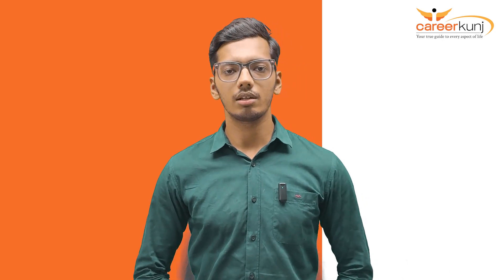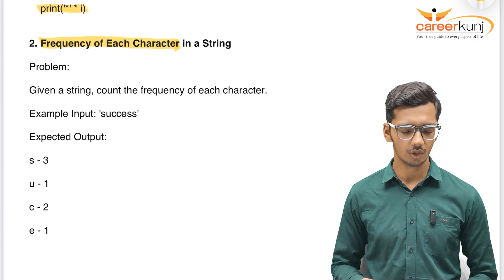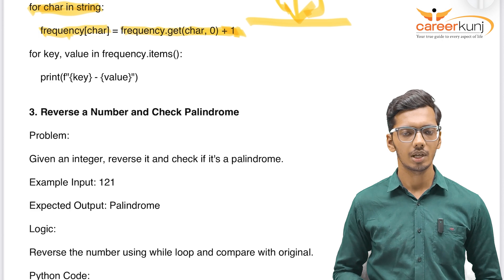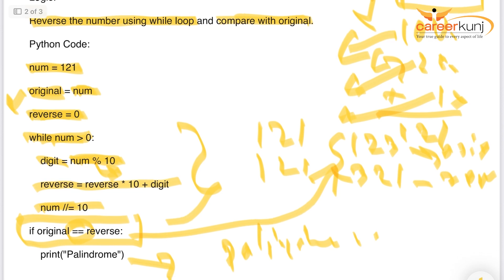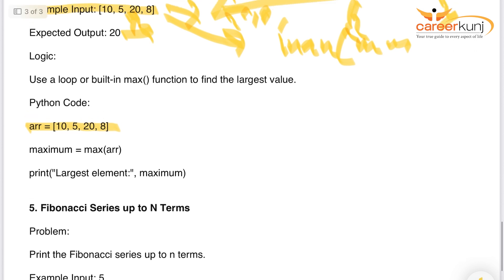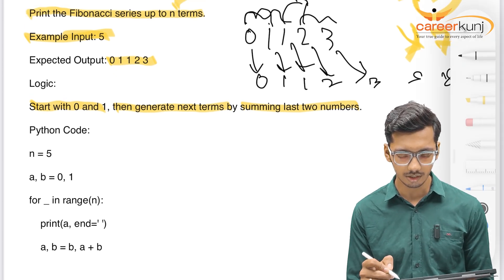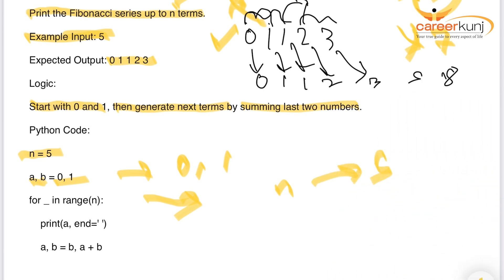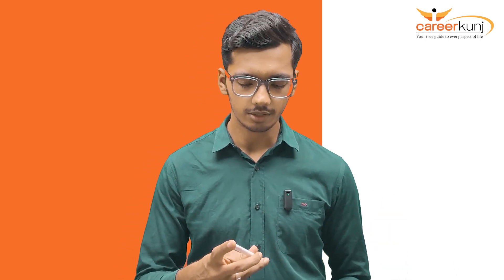Don’t Go for TCS Ninja Without Solving These 5 Codes! 💻 | CareerKunj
🎯 Going for TCS Ninja this year? Don’t even think about attending the coding round without solving these 5 most frequently asked questions!

In this video, we’ve handpicked real TCS Ninja coding questions that are asked again and again in the online test and interviews. Whether you’re a fresher or repeating the attempt, this video will give you a sharp edge in your preparation.

✅ Covered in this video:
 • Top 5 coding patterns asked in TCS Ninja
 • Problem statements with logic and approach
 • Python code walkthrough
 • Tips to crack test cases & hidden edge cases
 • Perfect for TCS NQT, Wipro, Infosys, Capgemini & more

📌 These coding problems are designed to test your logic, speed & accuracy. Master them to boost your selection chances!